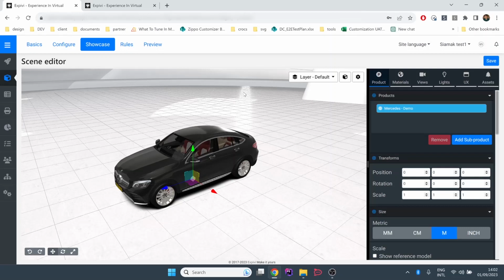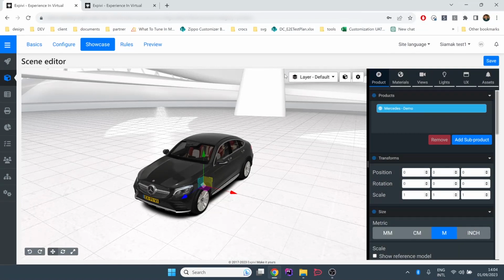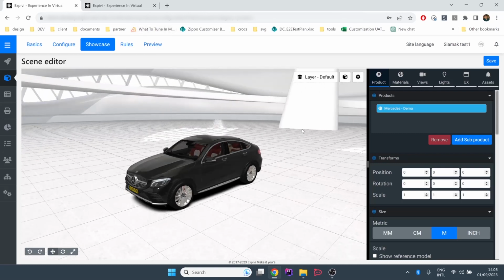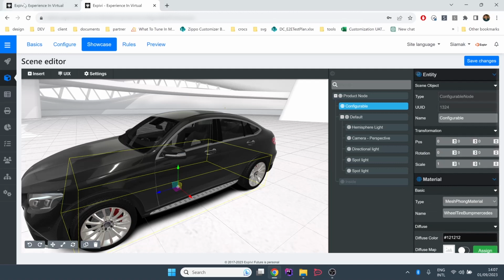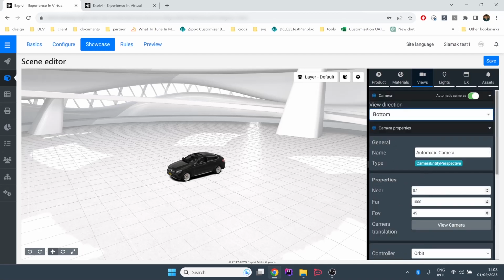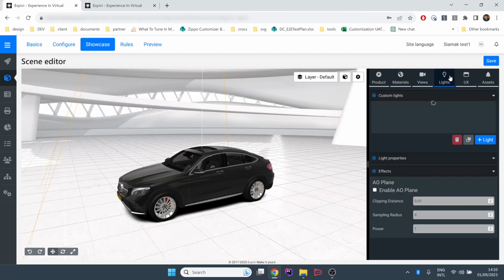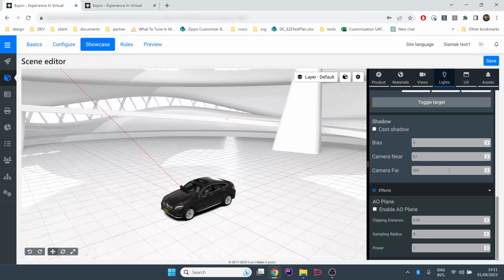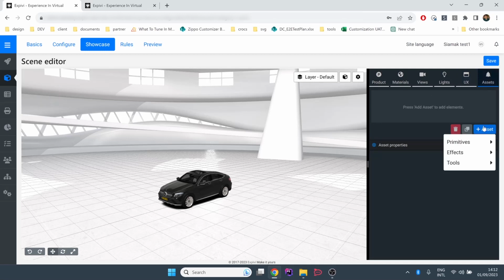The differences between the old and new Expivi user interface